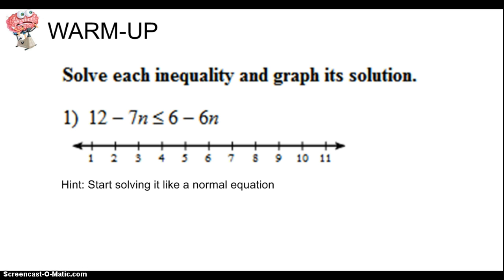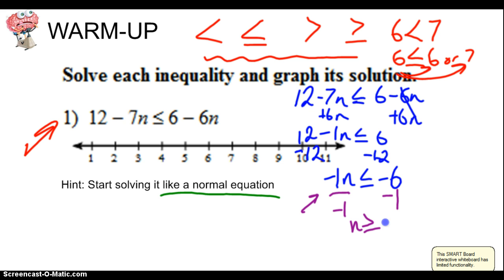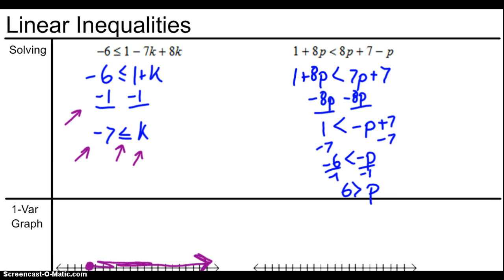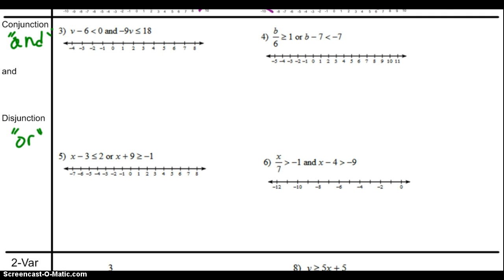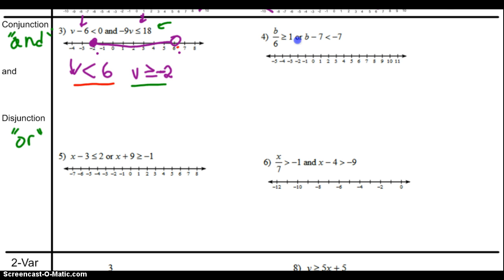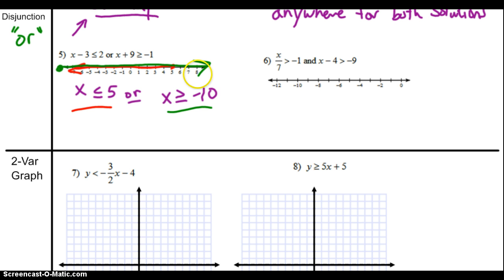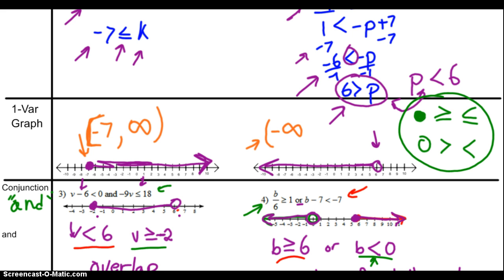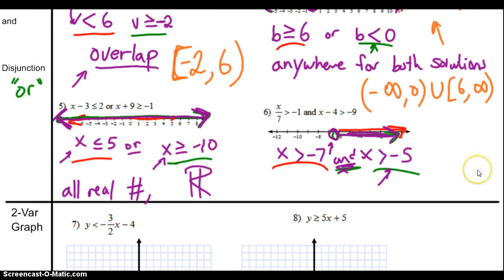1-Variable Inequalities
1-Variable Inequalities